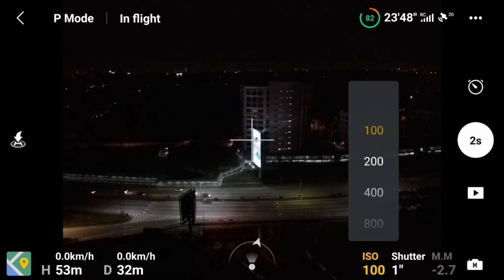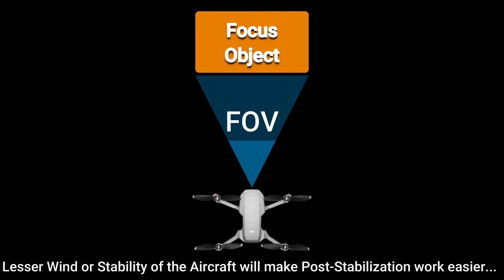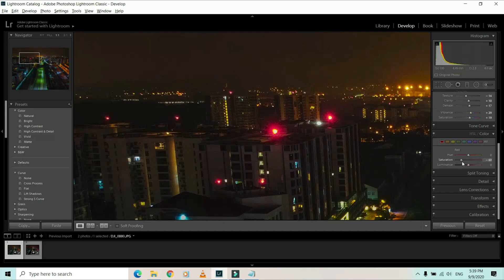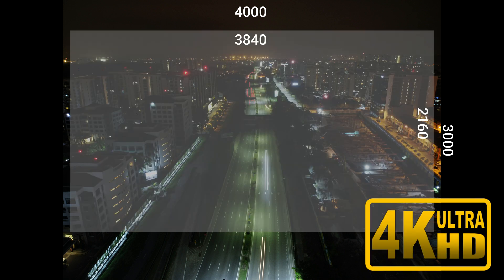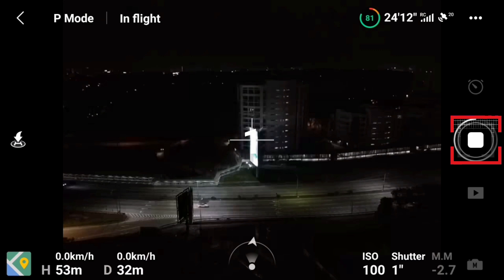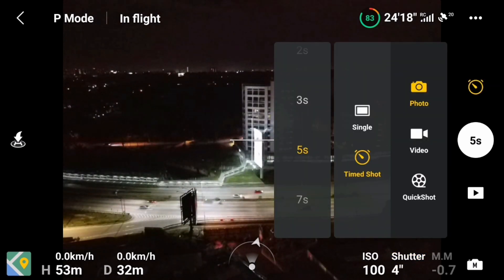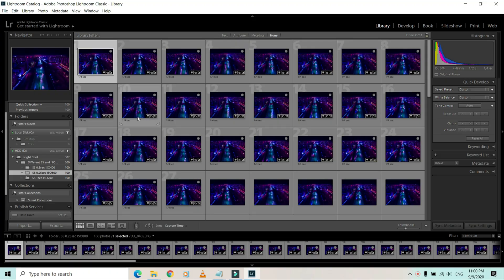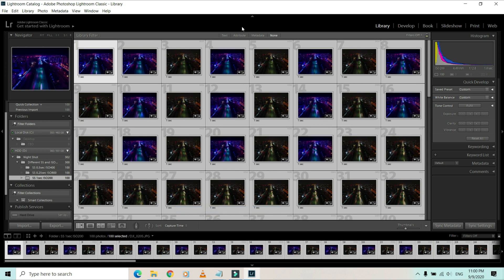DJI Mavic Mini 4K Time Lapse Night Low Light Trail ISO and Shutter Speed Comparison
Difference of ISO & Shutter Speed under Low Light Condition (Night) to create a 4K Time Lapse Light Trail Effect with the Mavic Mini.
Original footage and Color graded footage included.

Thanks to all my subscribers for your motivational and those that had helped me.

Editing Software Used:
Filmora 9 (PC) - Main
Adobe Lightroom Classic (PC) - Color Grading
Adobe After Effect (PC) - Stabilization
Adobe Audition (PC) - Voice-over & Music

0:00 Disclaimer & Explanation
1:05 Stabilization
2:04 Sample Video Setting
2:38 THANK YOU SUBSCRIBERS!
3:00 Why Still Image?
4:02 Timed Shot Interval
5:08 Original Image TimeLapse
7:20 Color Graded TimeLapse